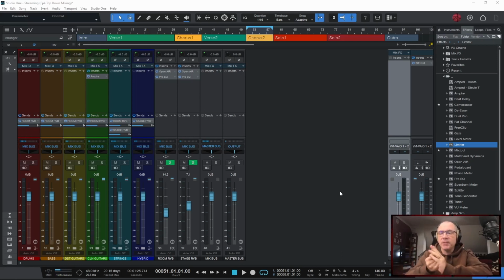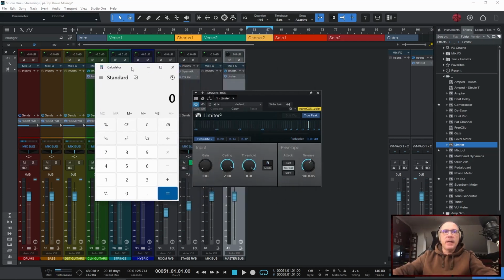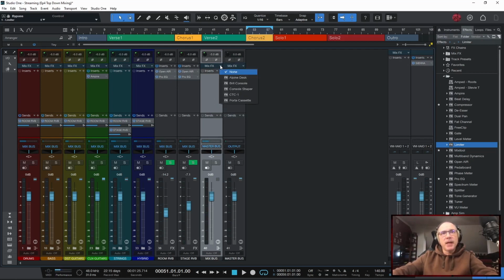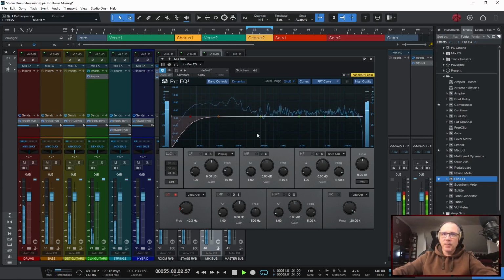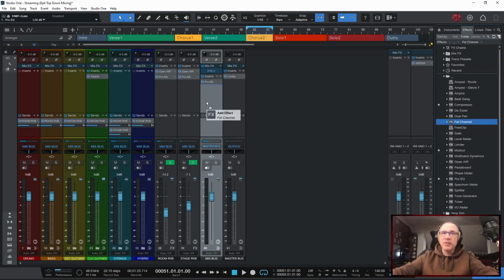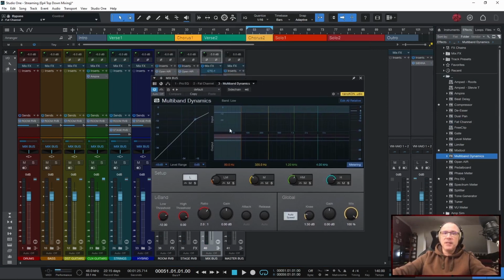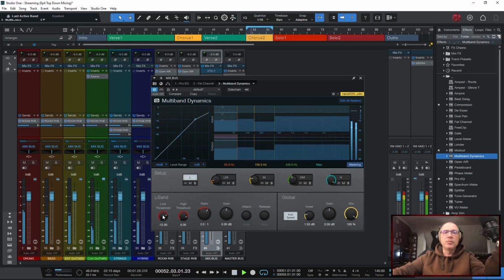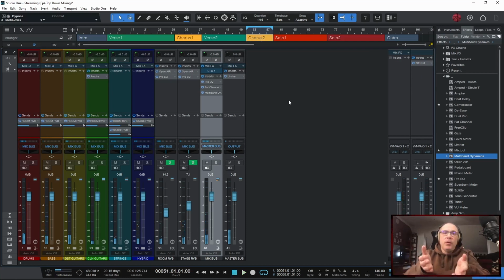Symphonic Metal Mixing - Episode 4 - Top Down Mixing and the Mix Bus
In this episode, I show my overall strategy for mixing and the steps I take to have the mix and master buses ready for mixing the rest of the track.

I would love to hear from you! You can find me here on Youtube or on Twitter: You can find me here on Youtube or on Twitter